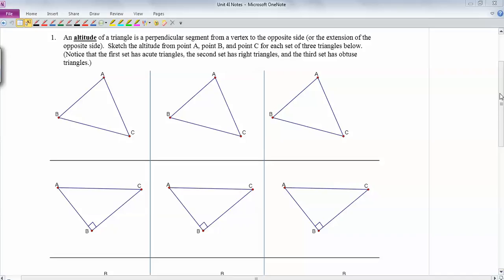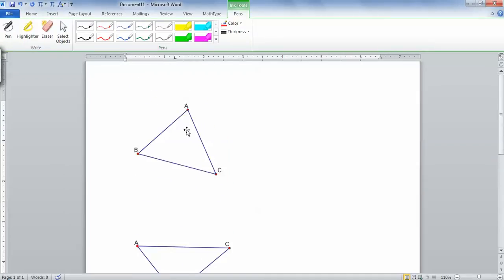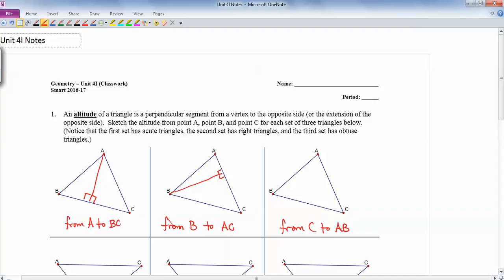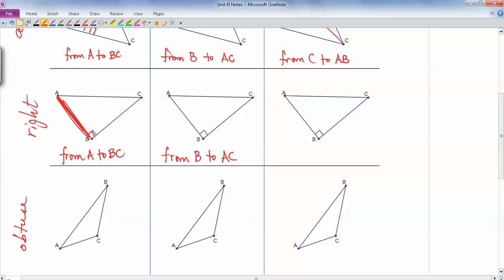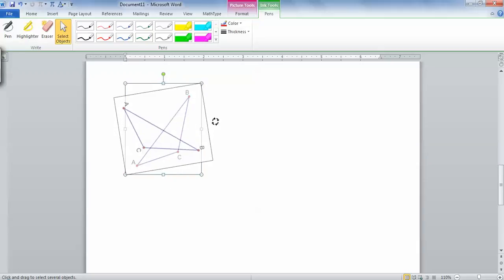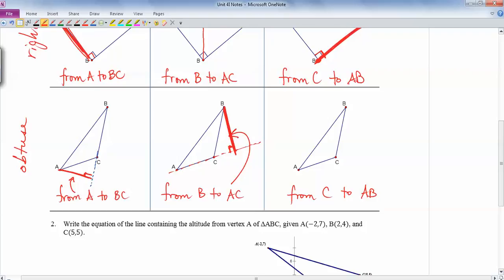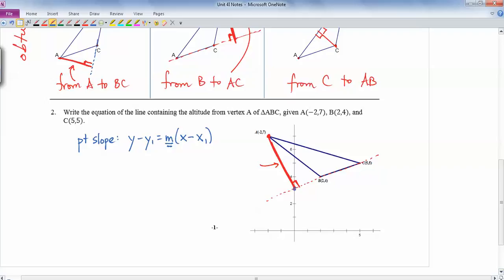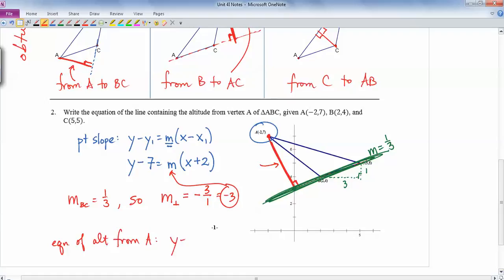Geo - Unit 4I Part 1 (Classwork)